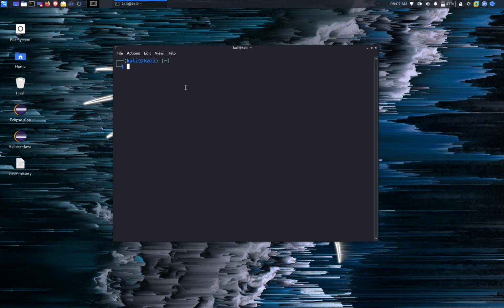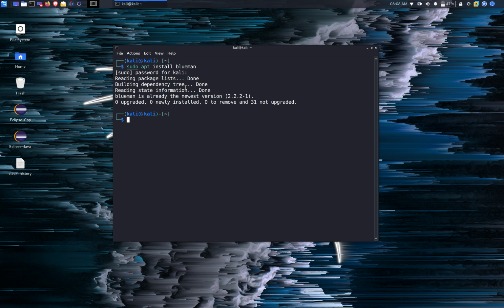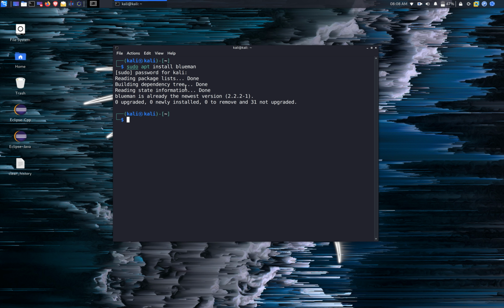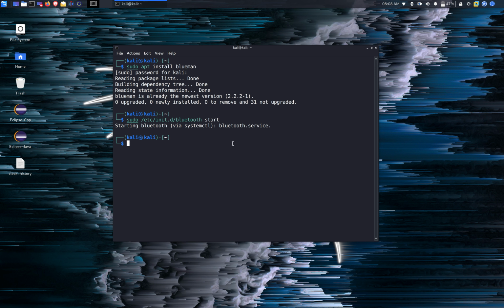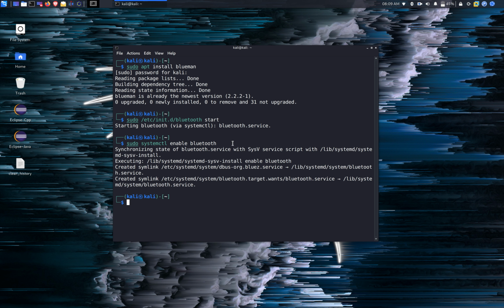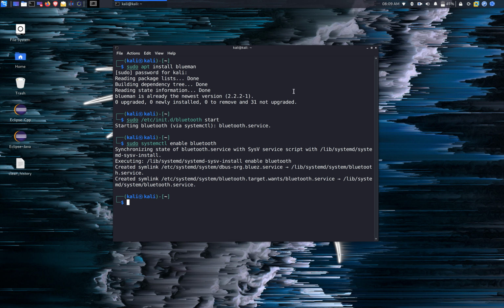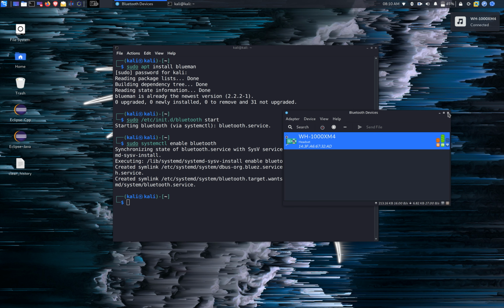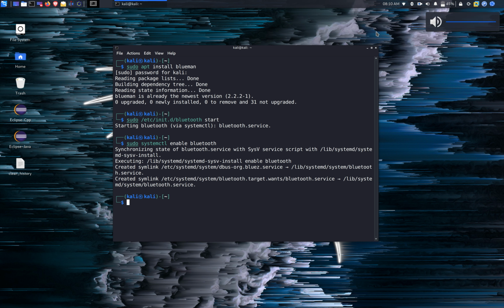🔵 Enable & Auto Start Bluetooth on Kali Linux (Debian) – Dell XPS 15 Bluetooth Fix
🚀 Having trouble enabling Bluetooth on your Dell XPS 15 running Kali Linux (Debian)? In this tutorial, I’ll show you how to install Blueman, start the Bluetooth service, and configure it to auto-start on boot.

🔹 What You’ll Learn in This Video:
✅ Installing Blueman (Bluetooth Manager) on Kali Linux
✅ Starting & Enabling Bluetooth Service on Debian Linux
✅ Auto-start Bluetooth on Boot (Persistent Setup)

💬 Still having Bluetooth issues on Kali Linux? Drop your questions in the comments!